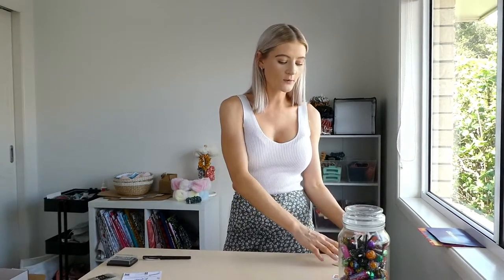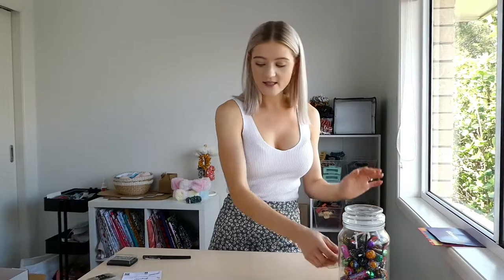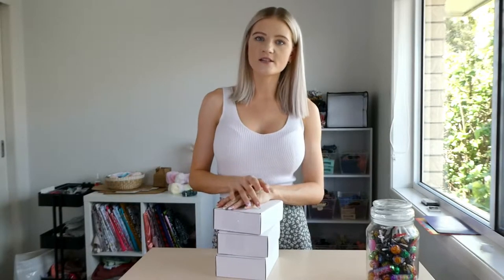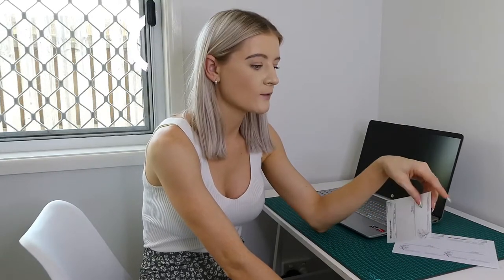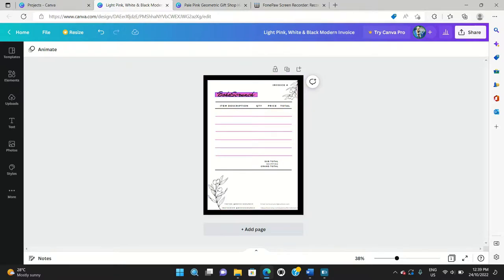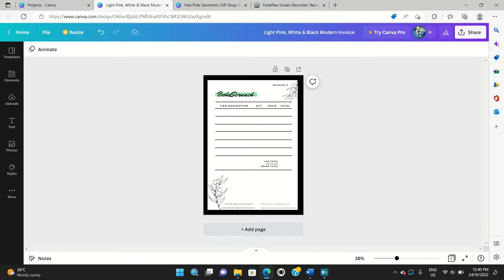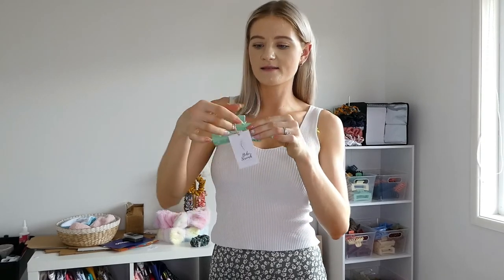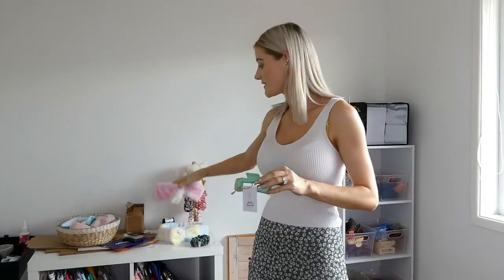Market Prep Ep 2 | DIY Swing Tags | Packing Orders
Hi Loves,

Welcome to Ep 2 of Market Prep, working on DIY swing tags and packing some online Etsy orders.